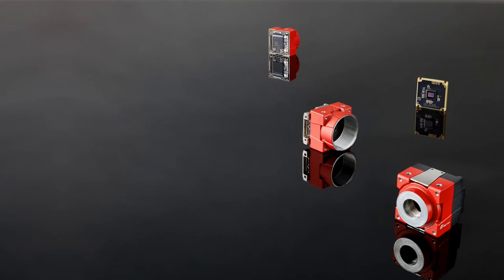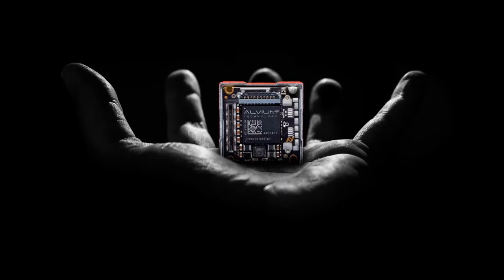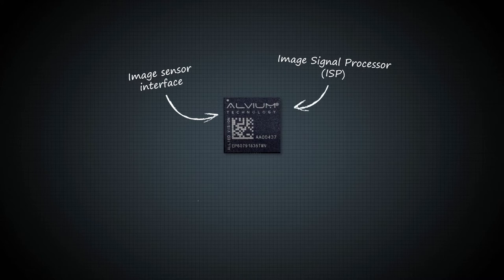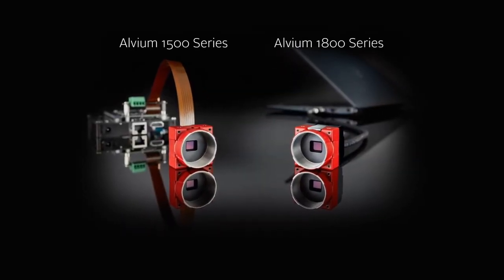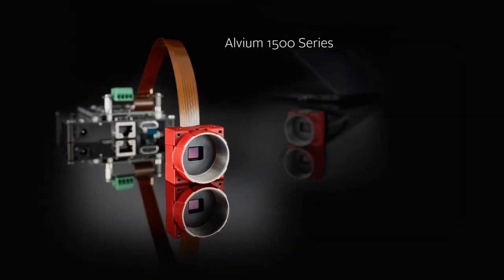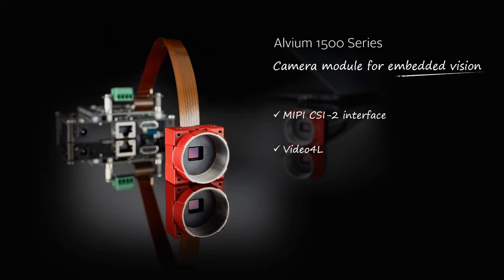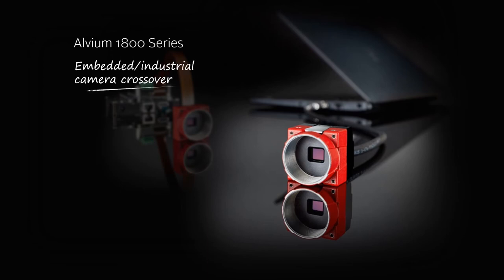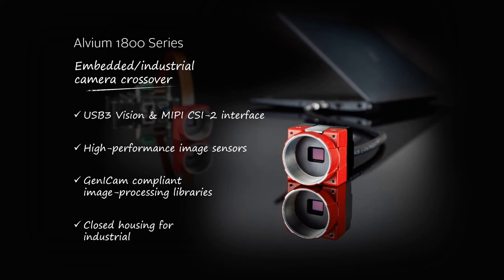What is the Alvium camera platform for embedded and PC-based computer vision?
Alvium is a revolutionary camera platform designed by Allied Vision to combine the size, power consumption and cost level of an embedded camera module with the performance, precision and durability of an industrial camera.